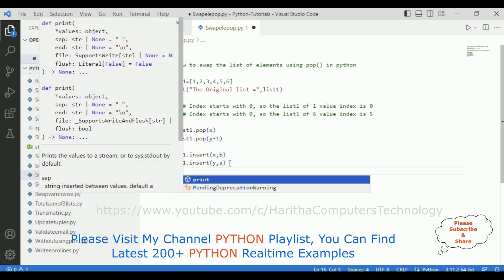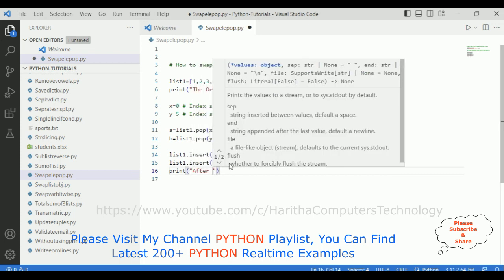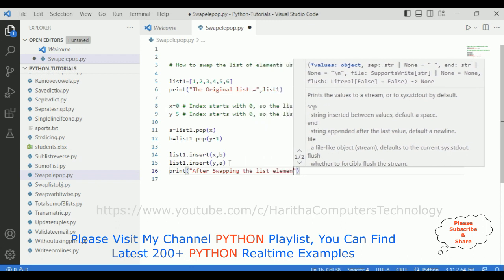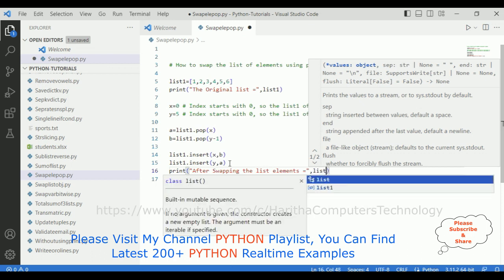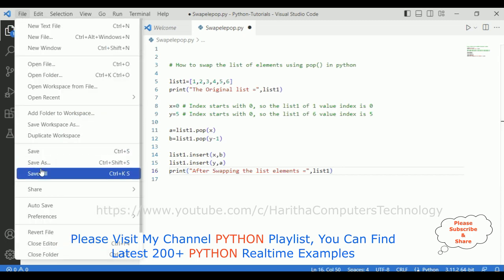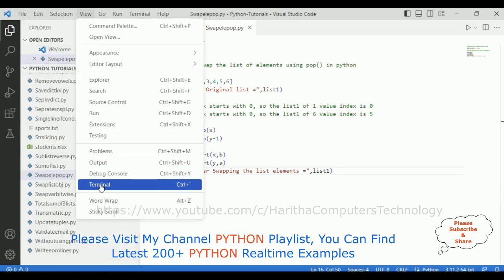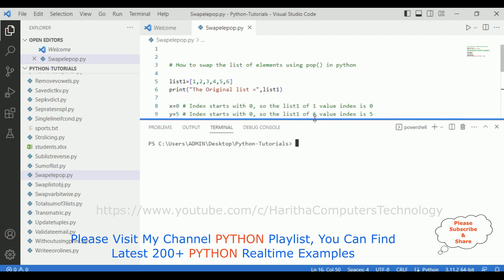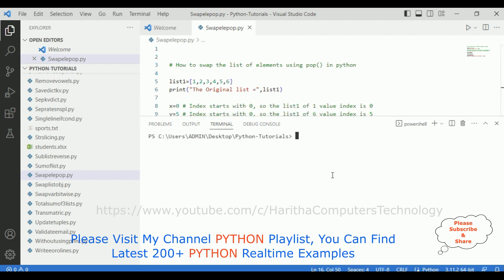#206 Python Full Course Swap List Variables Using Pop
206 Python Full Course Swap List Variables Using Pop()